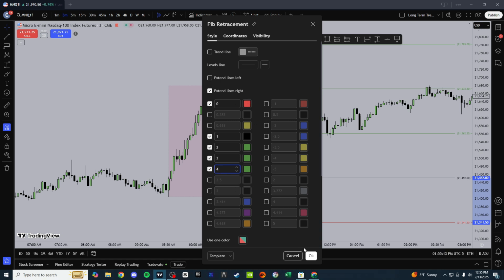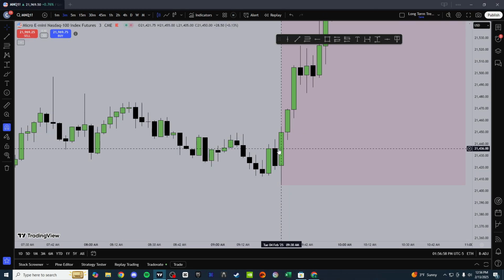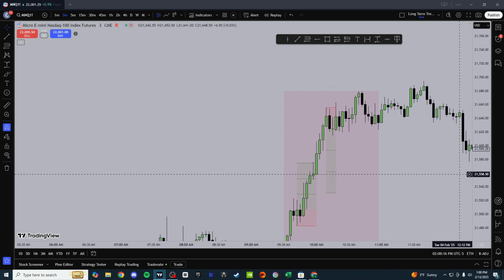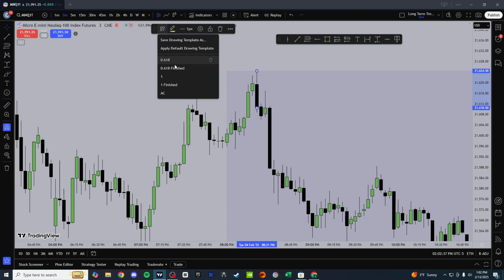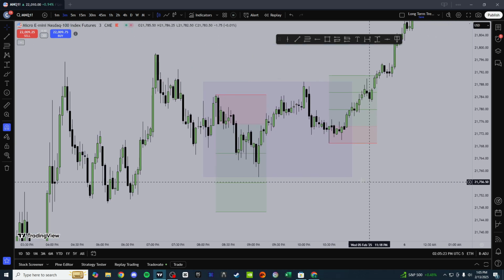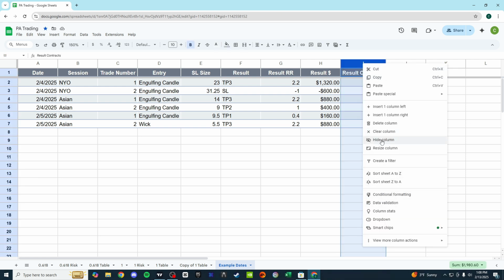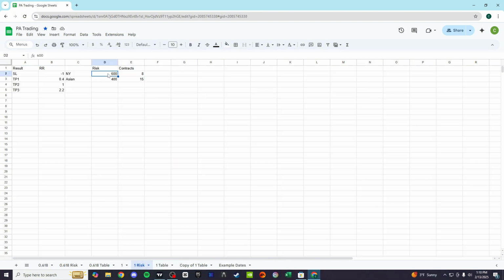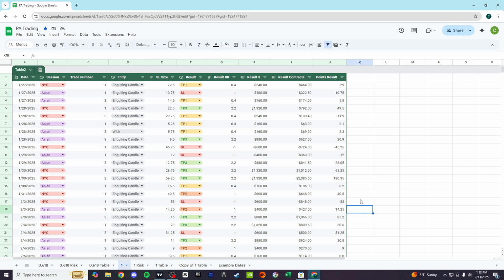New Strategy!!! (Thank you Habibi and Tels)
Thank you so much to Habibi and Tels they really are the goats and go watch their video too for your best fit.

All praise goes to @stephtradez .